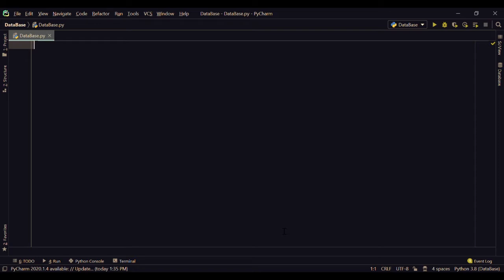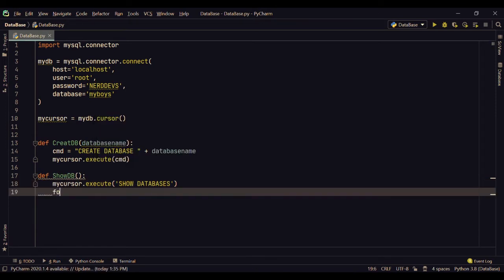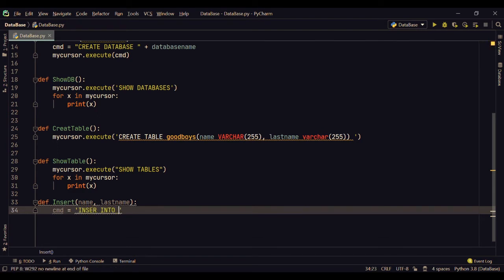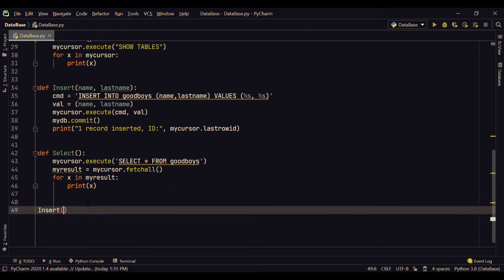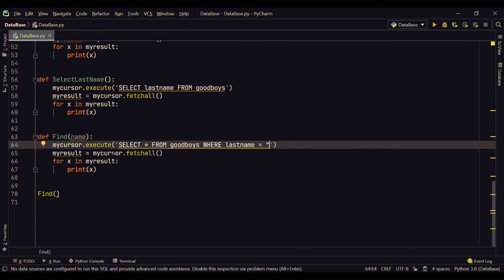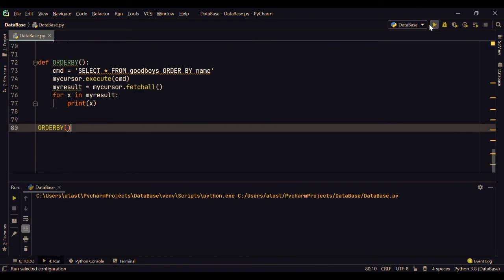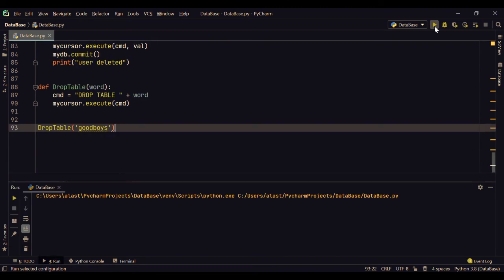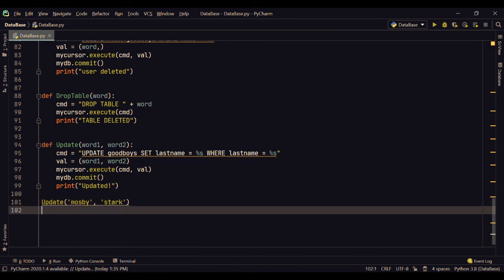Building A Simple Database With MySql And Python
you can instal mysql library from your cmd(windows users)/terminal(mac users) but i recommend to use pycharm terminal use this line in it :